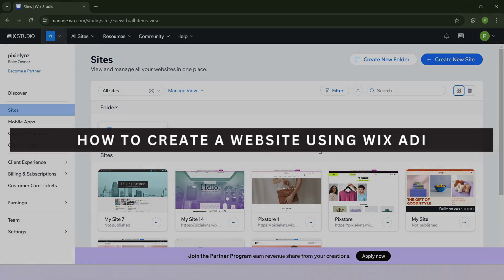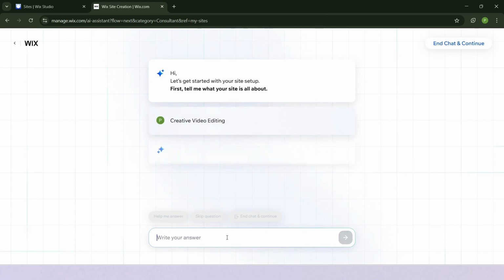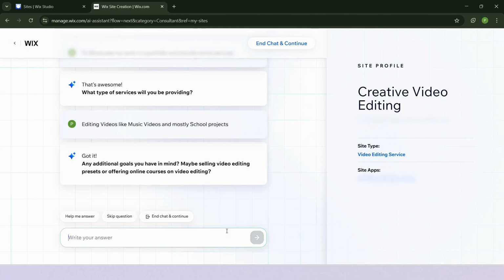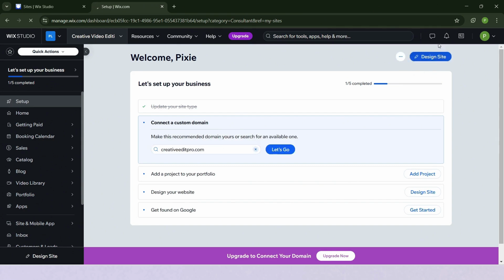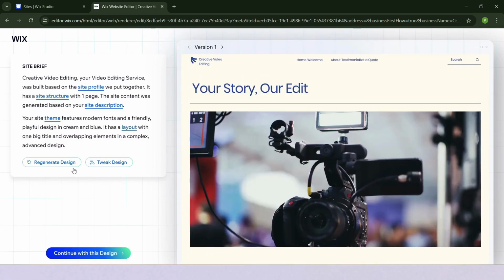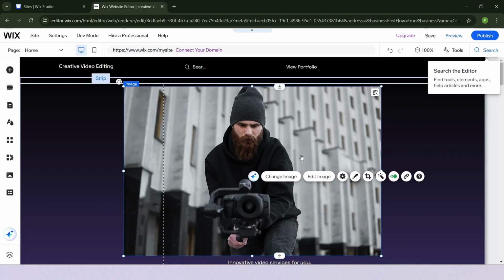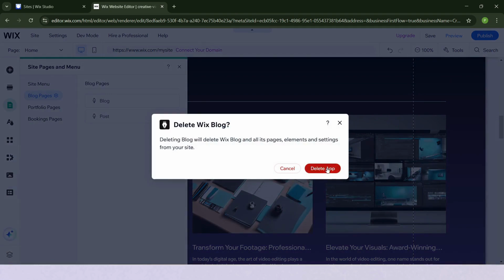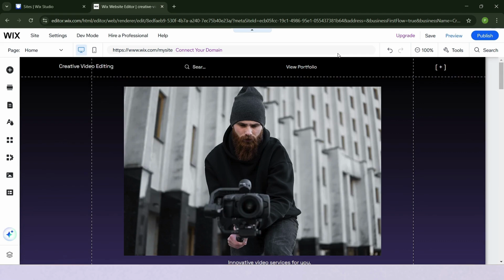How to Design a Website Using Wix ADI | Wix Tutorial (2027)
Want to create a website quickly with Wix ADI? This tutorial will guide you through designing a website using Wix ADI (Artificial Design Intelligence), perfect for users who want a fast and easy way to build a professional site. I'll show you how to use Wix ADI's intuitive tools.

In this tutorial, you'll learn:
Why Wix ADI is a great option for beginners and fast website creation.
Step-by-step instructions to design a website using Wix ADI.
Tips for customizing your site and adding content.

Create a website in minutes—follow these steps to design a website using Wix ADI today!